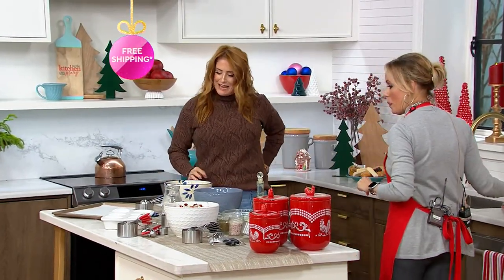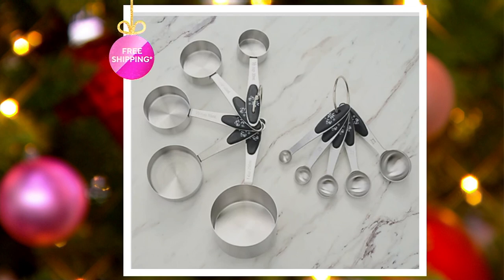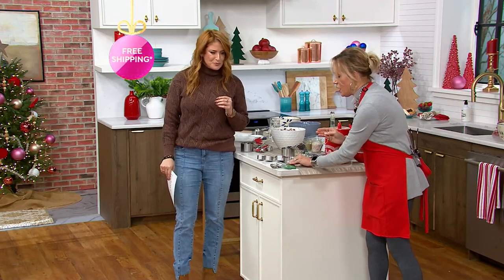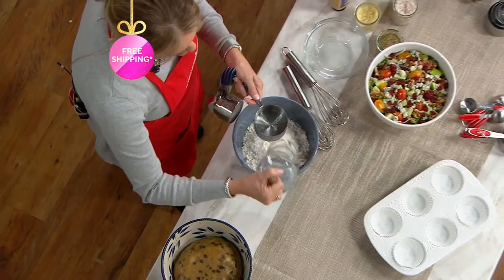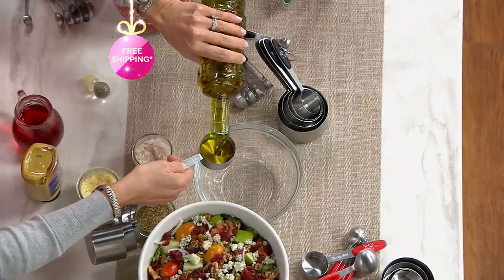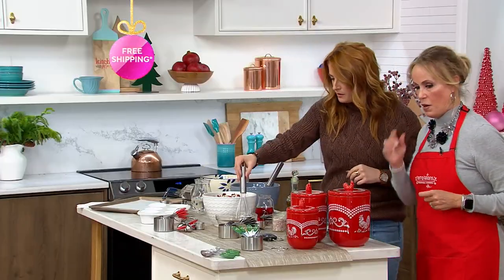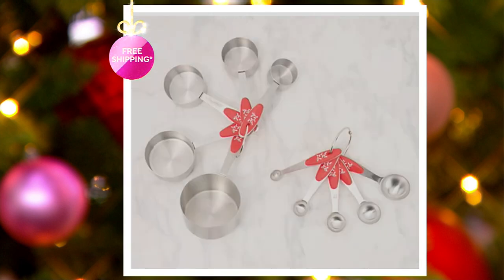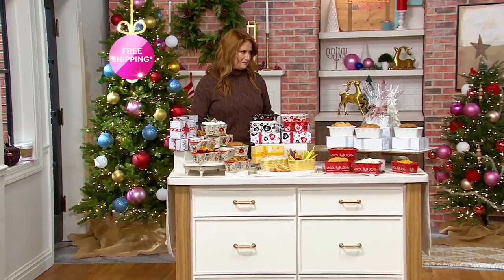Temp-tations Classic 10-Piece Measuring Cup and Spoon Set on QVC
Temp-tations Classic 10-Piece Measuring Cup and Spoon Set

A must-have for the home baker, this set of measuring cups and spoons is a kitchen essential. From Temp-tations&reg; Ovenware.